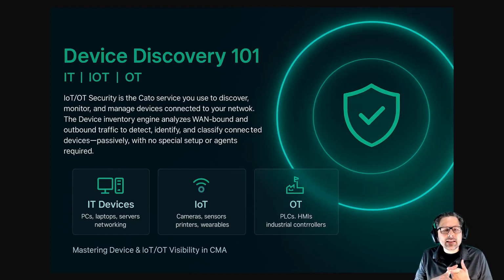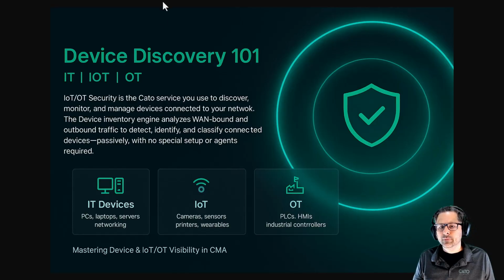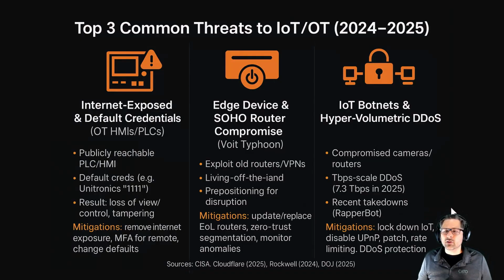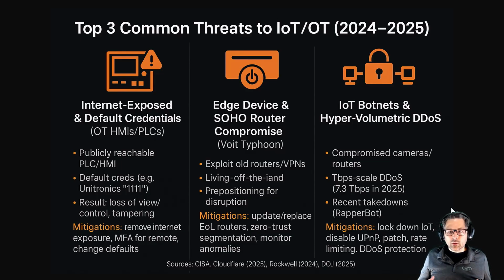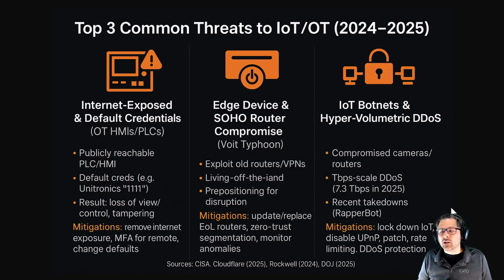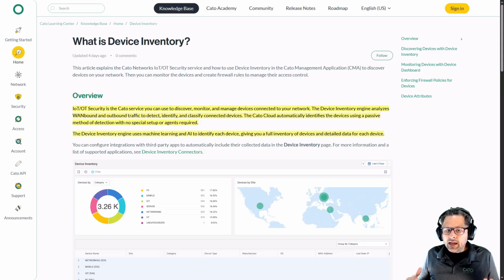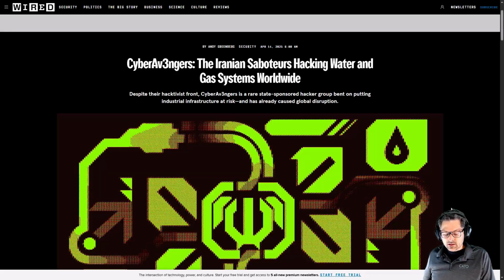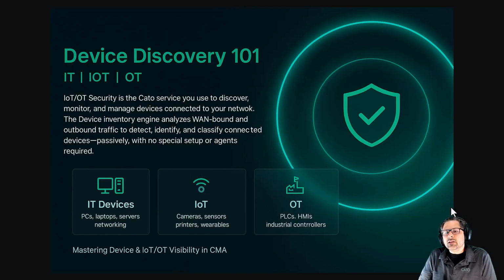🔍 Device Discovery 101 – What’s IT, IoT & OT?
Not all devices are created equal. From laptops and servers (IT) to smart sensors (IoT) and industrial machines (OT), every device plays a different role in today’s connected world. But how do you keep track of them all—and why does it matter for security?

In this video, we break down Device Discovery 101 and explain:

✅ The differences between IT, IoT, and OT devices
✅ Why unmanaged and shadow devices pose serious risks
✅ How device discovery brings visibility across all environments
✅ Why visibility is the first step toward Zero Trust security

Perfect for anyone new to cybersecurity, this is your quick guide to understanding the device landscape.